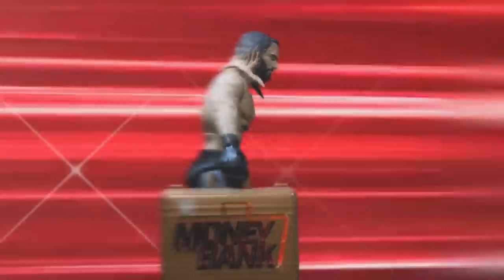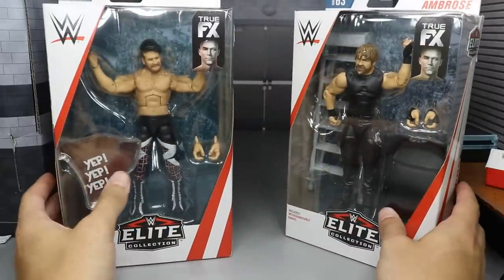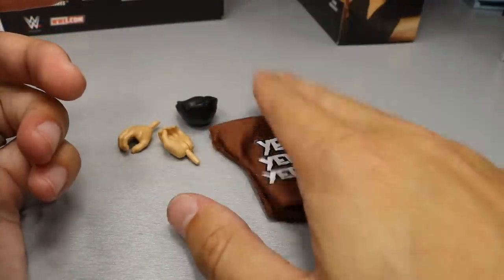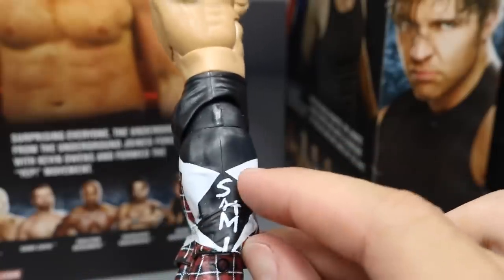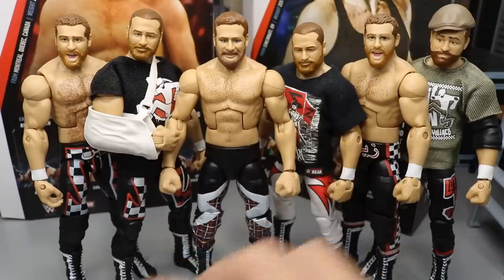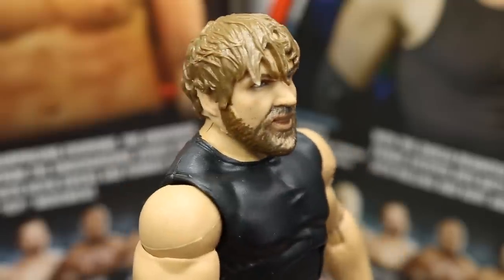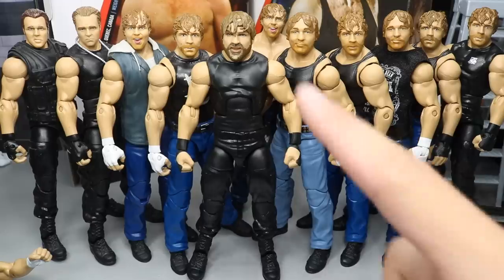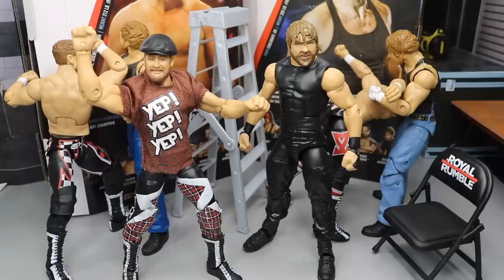WWE ELITE 63 DEAN AMBROSE & SAMI ZAYN FIGURE REVIEW!